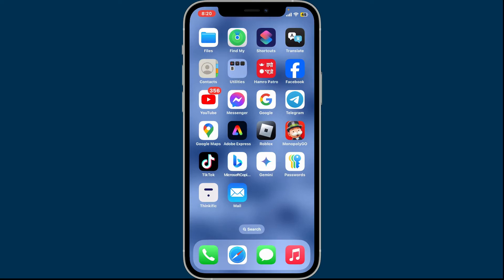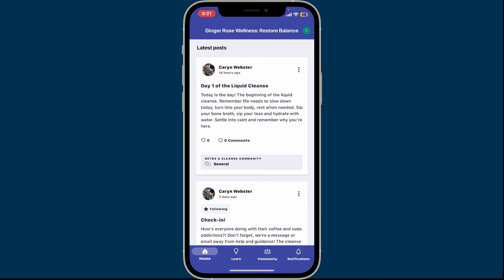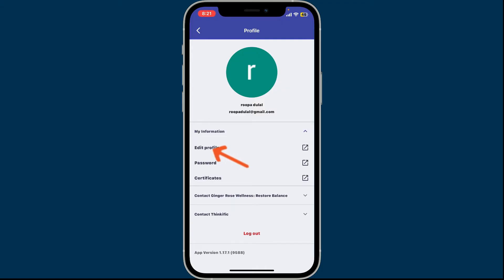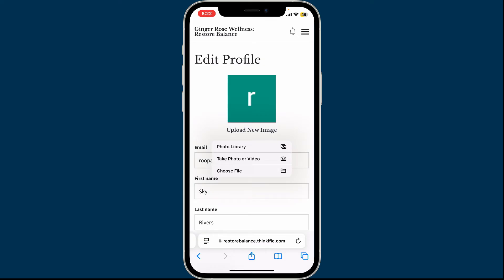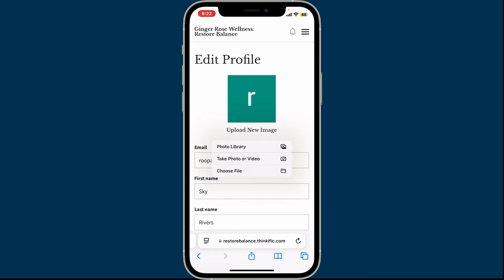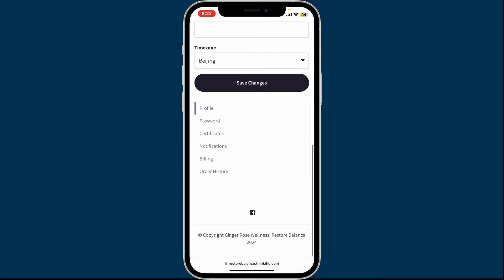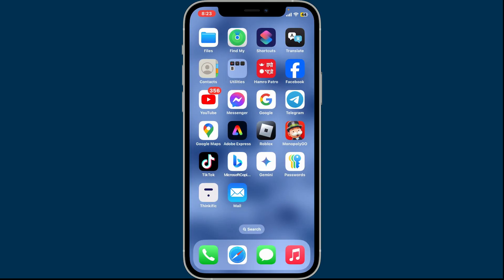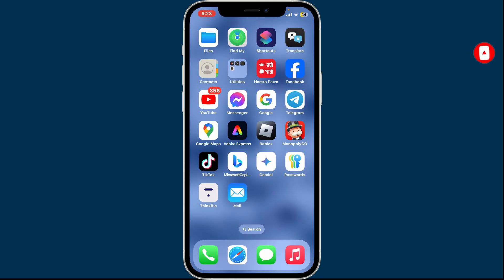How to Change Profile Picture on Thinkific 2024?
Want to personalize your Thinkific account? In this video, I’ll show you how to easily change your profile picture on Thinkific. A great profile picture can help you connect better with your students and create a professional appearance!